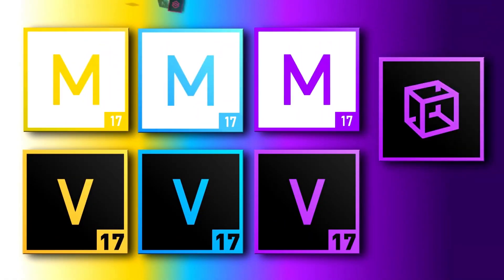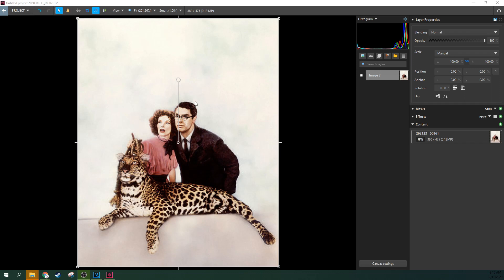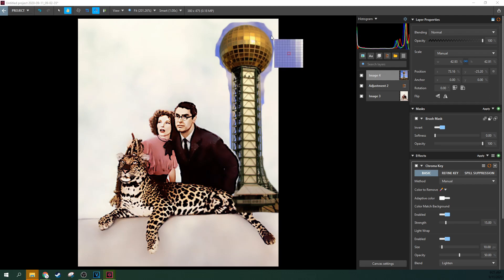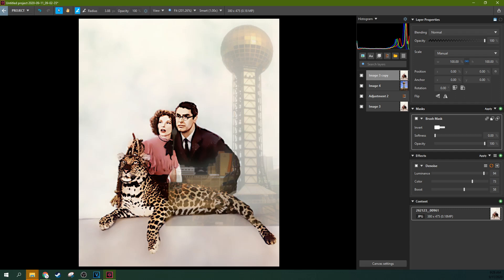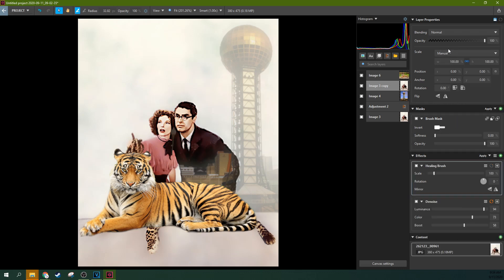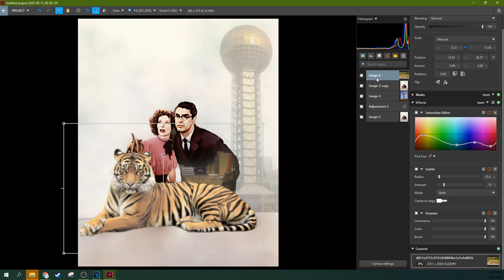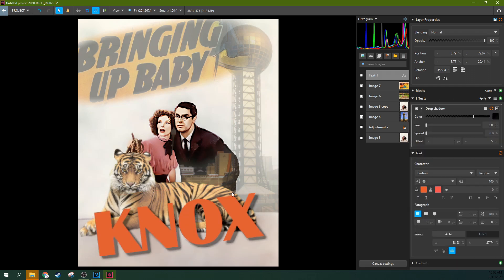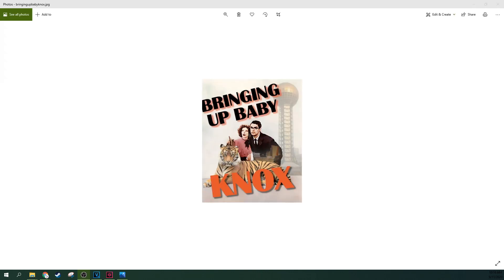Edit Along in VEGAS Image: Making A Movie Poster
My Studio Headphones: